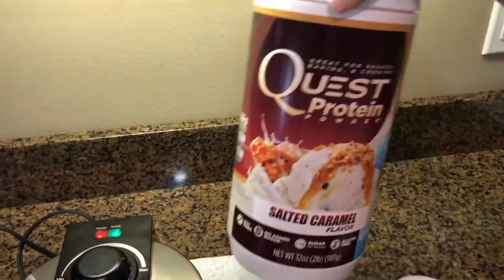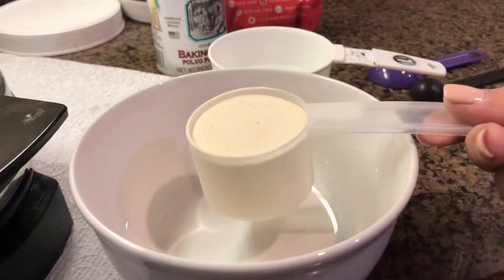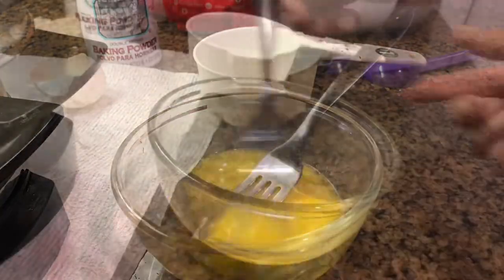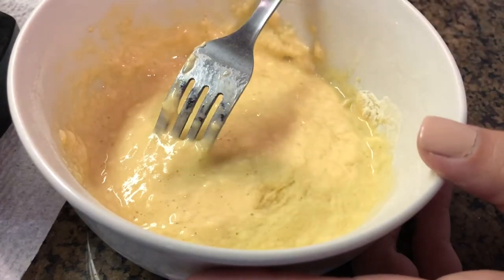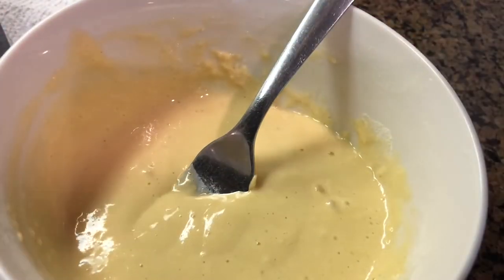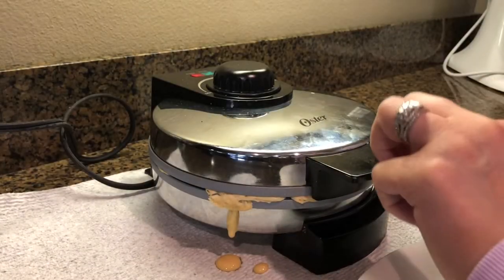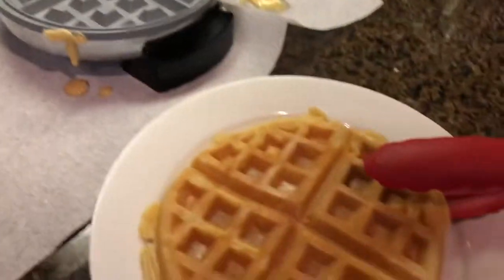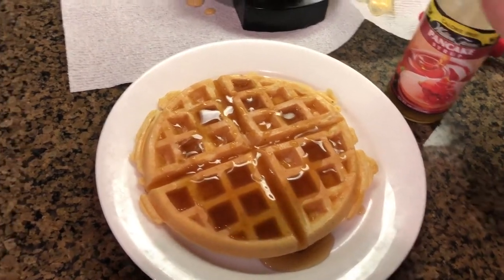WW Freestyle 1 point Waffles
I learned this recipe actually when I was on the Ideal Protein diet.  It’s an easy recipe that still taste delicious.  The entire recipe only equals 1 point, so feel free to add your own preference of toppings because you have plenty of points to spare with this recipe!

Recipe ingredients:
1 scoop Quest protein powder (I use salted caramel flavor)
1 tsp baking powder
1 tsp sugar substitute (I use Monkfruit)
1 egg ( or egg white)
3 tbsp water